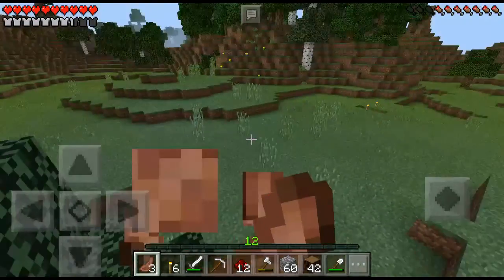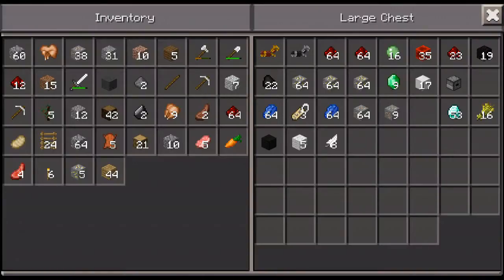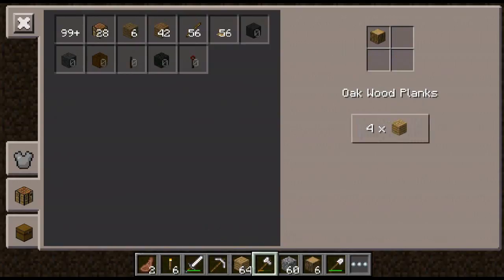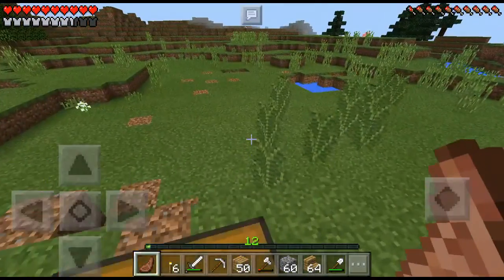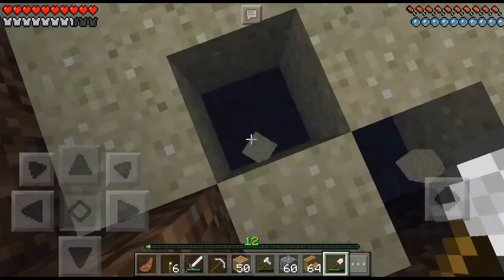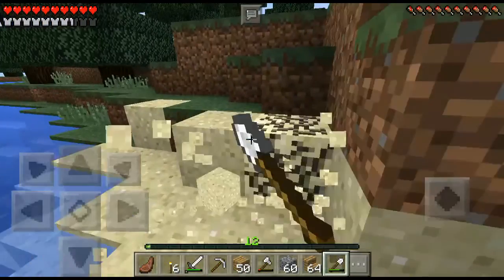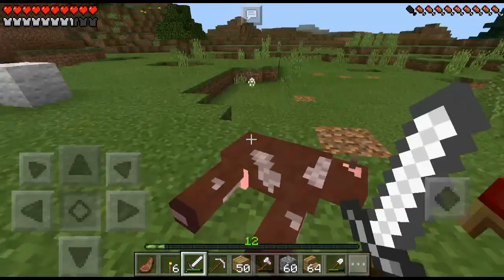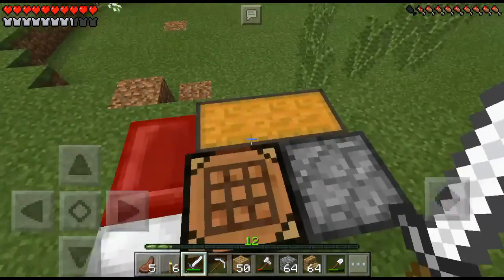Minecraft PE Survival Let's Play #3 | PREPARATION PHASE (Building Home)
SUBZSCRIBE & LIKE FOR MORE AWESOME CONTENT
LET'S HIT 10 LIKES!